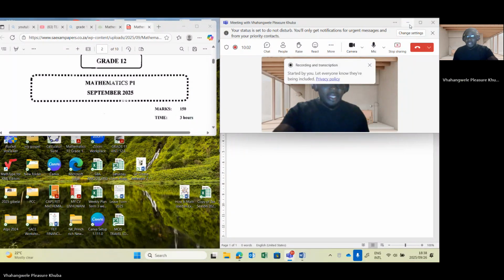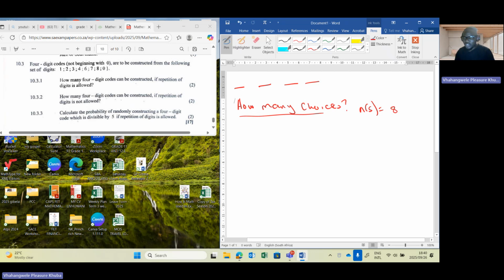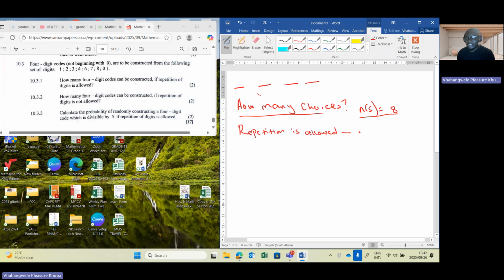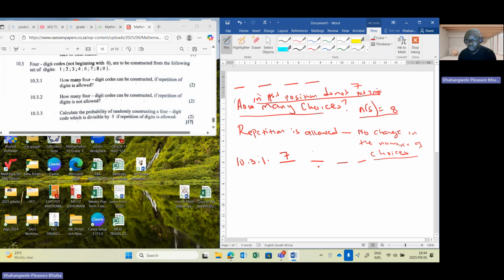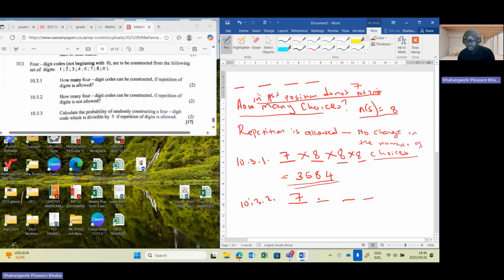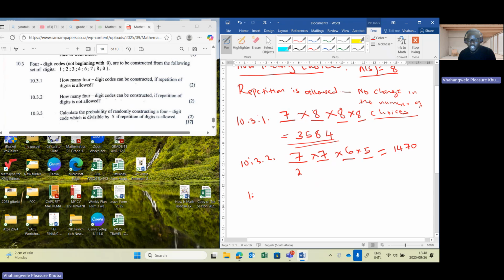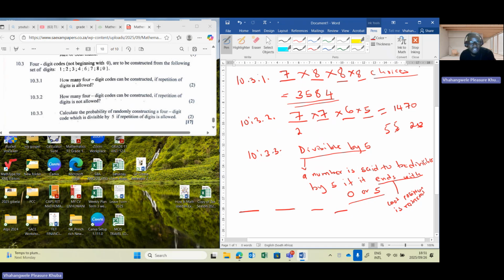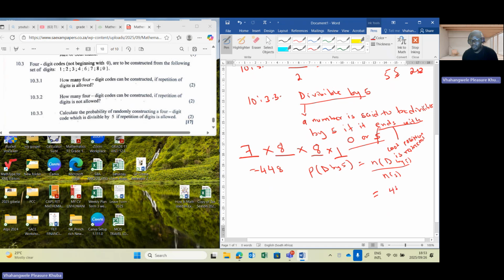Probability (Counting Principle) 2025 September Question 10.3. Grade 12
We unpack and break down the question for better understanding, and provide additional information to guide the solution.